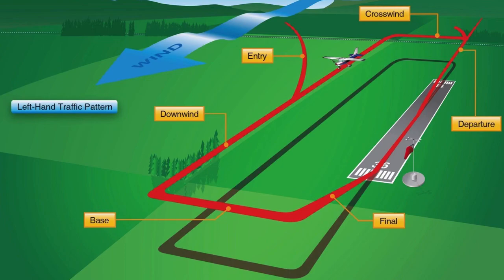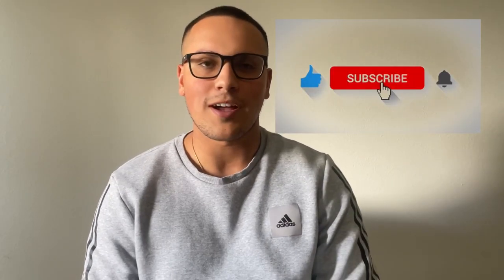WEEK 4 ATP FLIGHT SCHOOL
Welcome back for another video!

Hopefully this video brought some good information to you and if it did please Like, comment, and subscribe as it helps my channel and let’s me know what type of content y’all like.